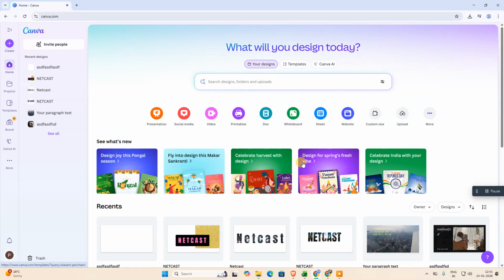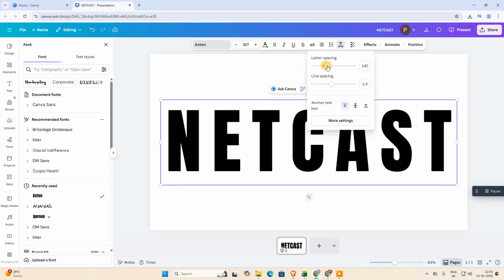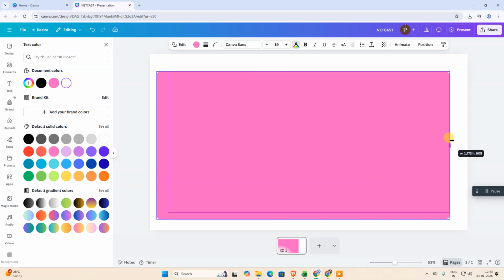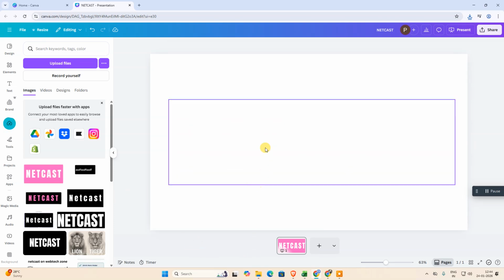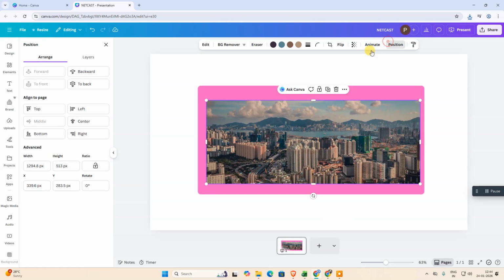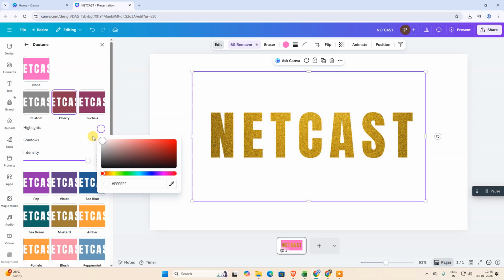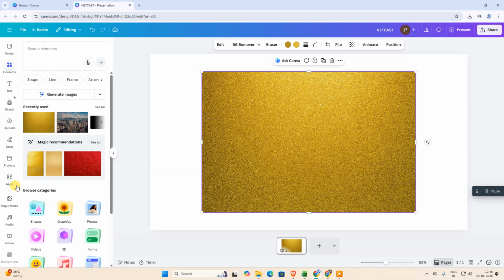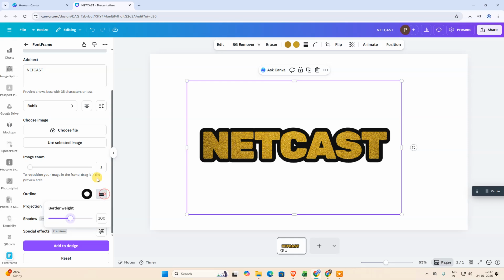How to Create GOLD TEXT Effect In Canva (Easy & Quick Tutorial)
In this video, I show you two simple ways to create shiny gold text in Canva for logos, thumbnails, and Instagram posts. The first method uses a text layer with a shape, then you download it as a PNG, upload it back, remove the background, and place a gold texture over the text for a clean metallic look. The second method is faster: you pick a gold image, use the Font Frame app, add your text, fine tune the outline, and you get a polished gold text result in seconds.

Covered points

Creating gold text with PNG export, upload, and background removal

Applying a gold texture, adjusting effects, and grouping for easy resizing

Using the Font Frame app with a selected gold image and outline settings